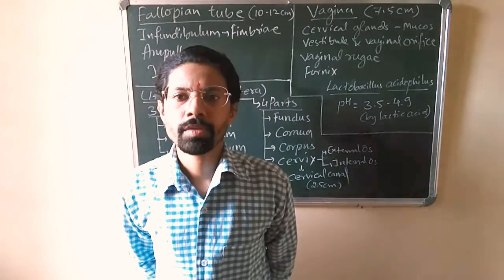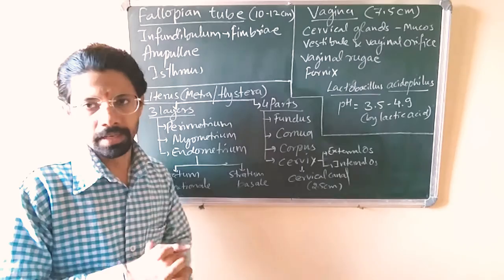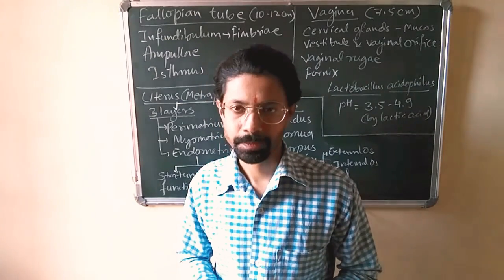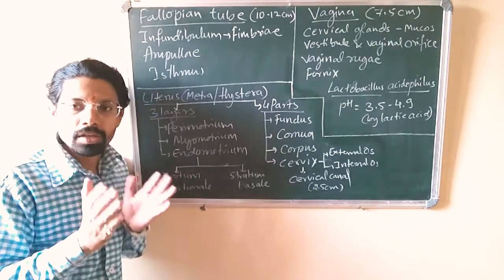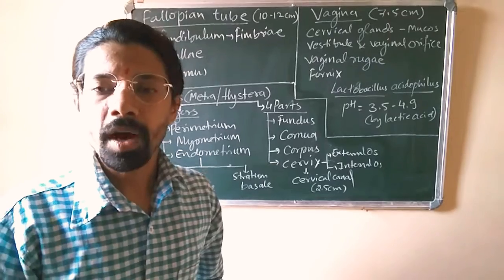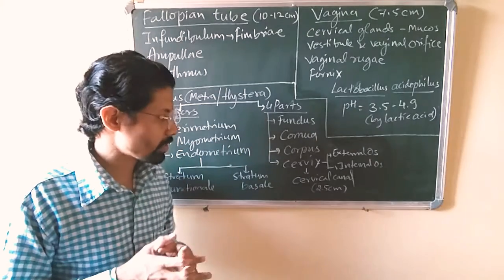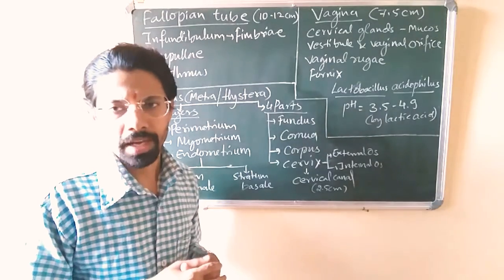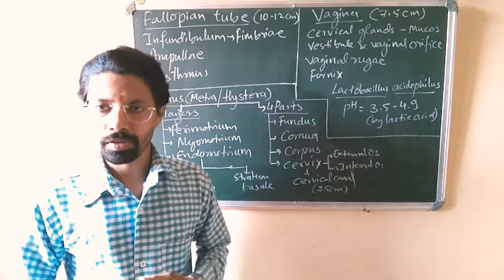Parts of human female reproductive system | functions | Human reproduction class 12 NEET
This video is detailed discussion on structure of fallopian tubes, uterus, cervix and vagina. Its parts and functions.